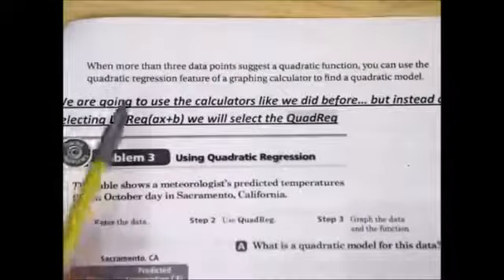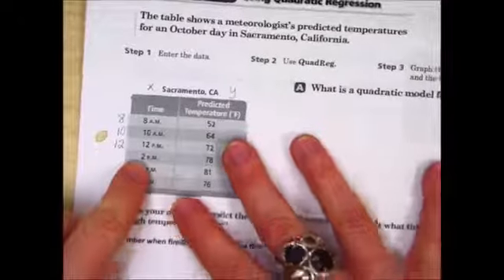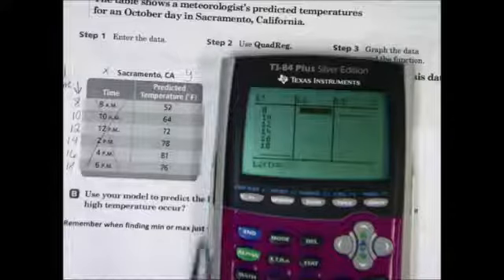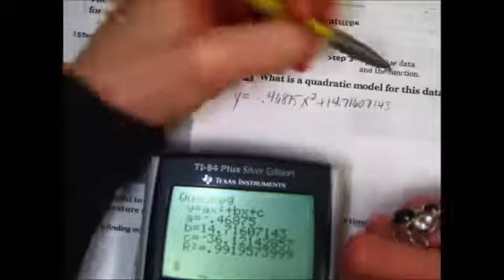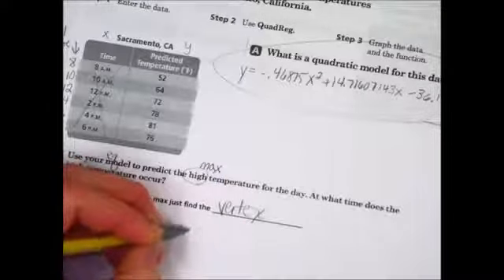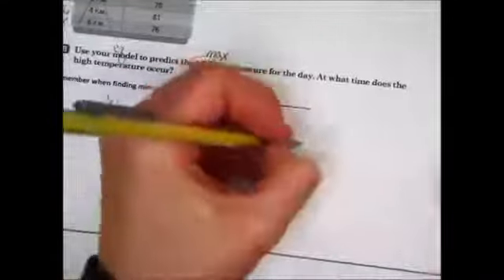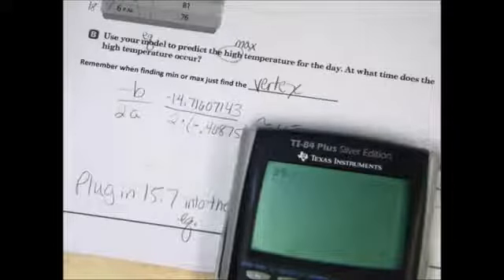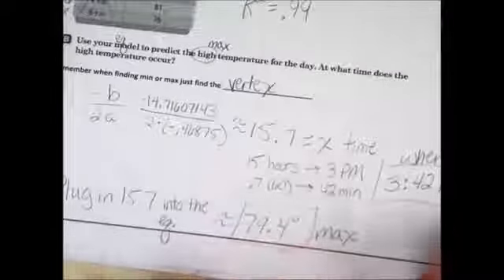How to use handheld calculator